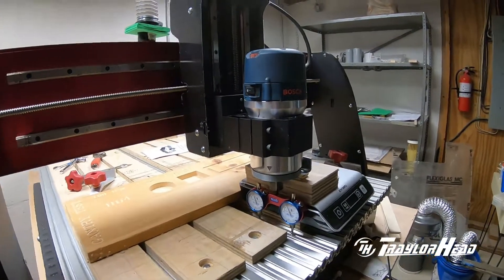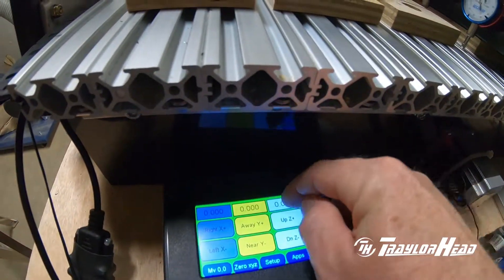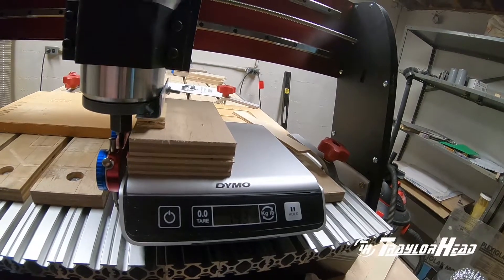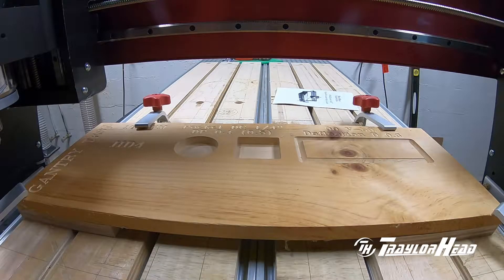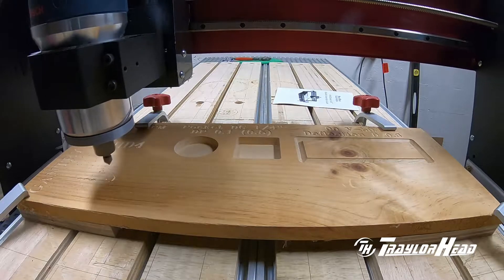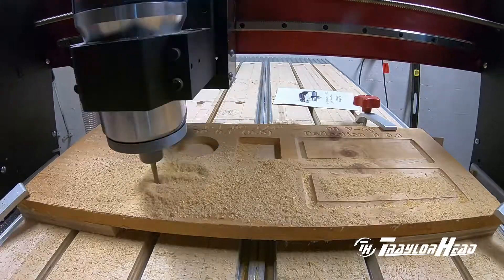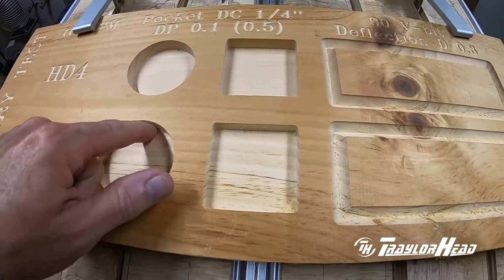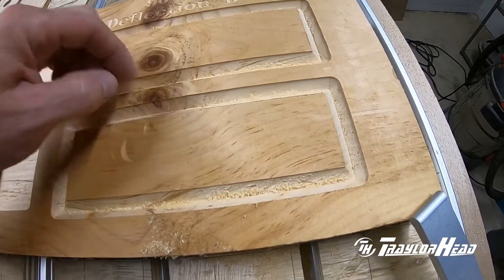HD4 to HD5 Gantry P4 of 4 (HD5 Measure and Test Cuts)